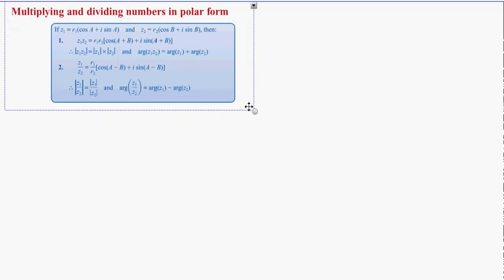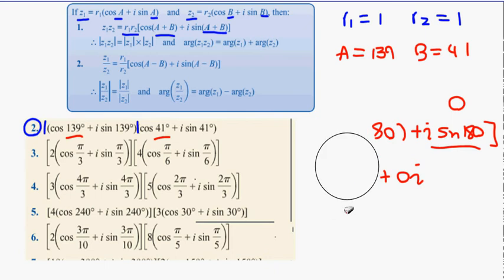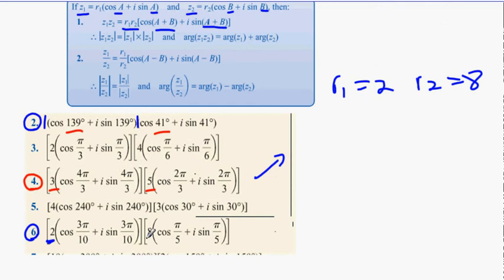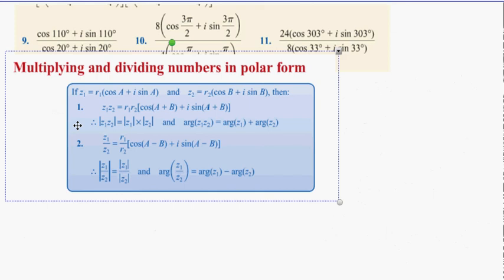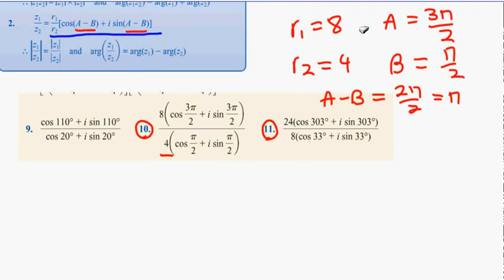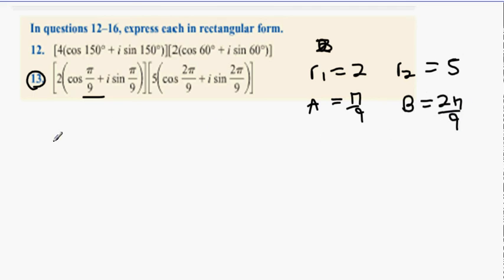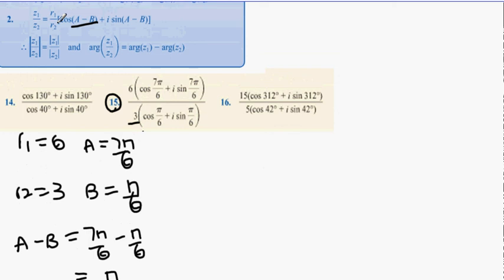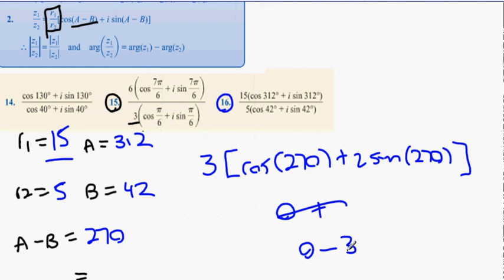6th complex 2 9 q2q4q6q10q11q13q15q16